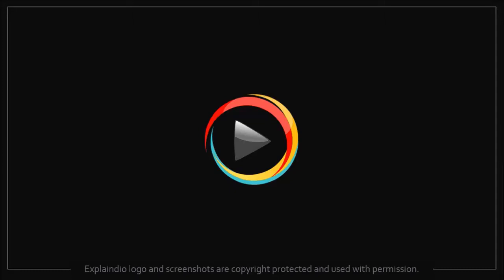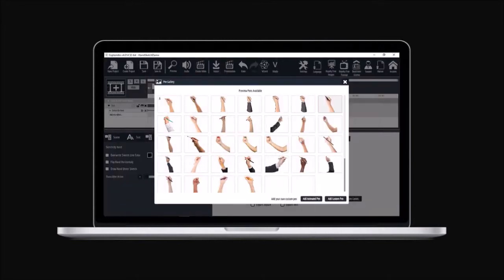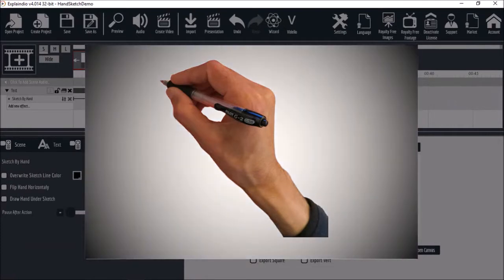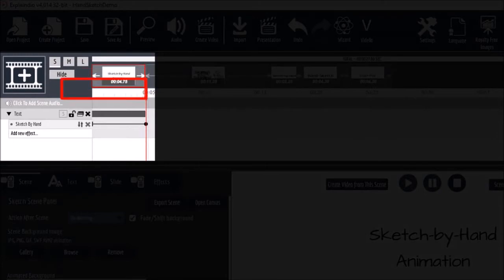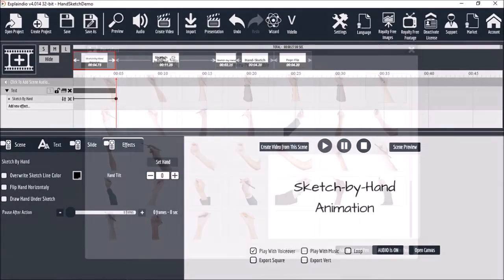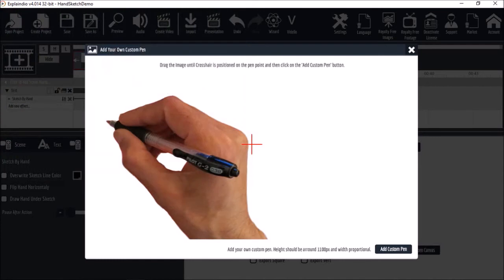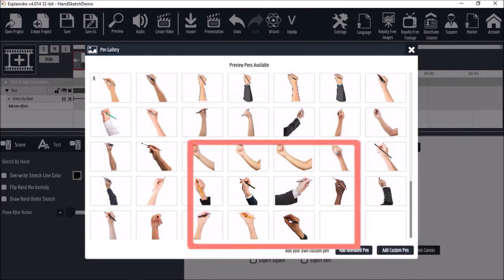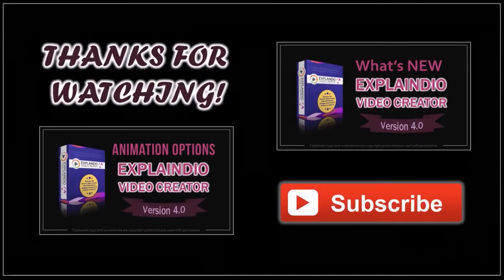How to Add Custom Sketch Hand in Explaindio 4.0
In this tutorial, you will learn How to Add a Custom Sketch Hand in Explaindio 4.0. One of the many animation options in Explaindio is the Hand-Sketch Animation. This is a whiteboard animation option with which you can create unique videos.

With EVC 4.0, you get a few sketch hands in the Pen Gallery. However, you can also add custom sketch hands to the Pen Gallery. This allows you to create videos with your own sketch hands. In this tutorial, I created a custom sketch hand using my own hand and then imported it into Explaindio.

To add a custom sketch hand to the Pen Gallery in Explaindio, follow these steps: (1) open a current video project or create a new one; (2) add an element to the canvas and apply the Sketch-by-Hand animation; (3) close the canvas and go to the Effects tab; (4) click on the Set Hand button; (5) in the Pen Gallery, click on the Add Custom Pen button; (6) choose your custom sketch hand and click Open; (7) drag the sketch hand and place the tip on the red cross-hairs; (8) and finally, click the Add Custom Pen button.

Once you do the above, you can use this custom sketch hand in your video projects. To add more sketch hands, follow the same process above.

CREDITS: Explaindio Video Creator logo and screenshots are copyright protected, used with permission | Microsoft, Windows, and the Windows logo are trademarks, or registered trademarks of Microsoft Corporation in the United States and/or other countries | Commercial Rights to use videos, images and animations used in this video production | Other names may be trademarks of their respective owners.